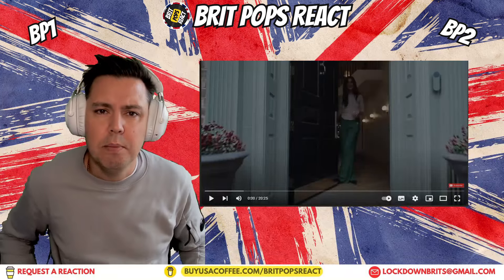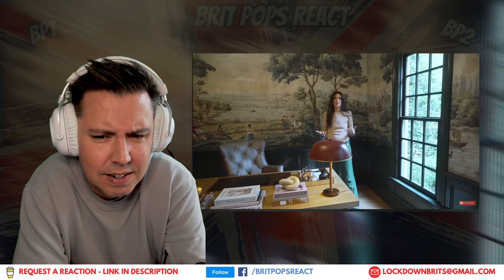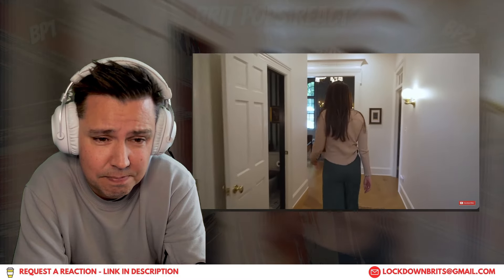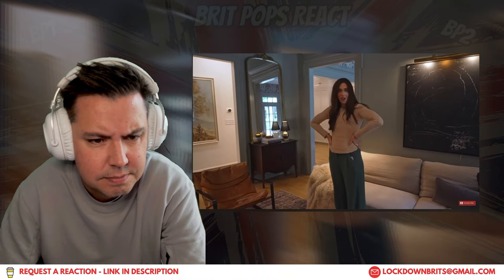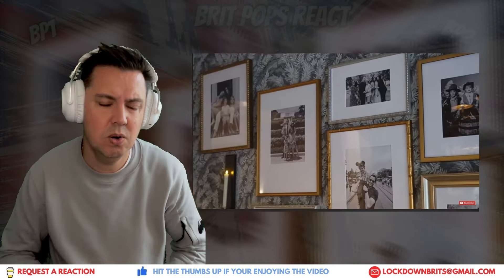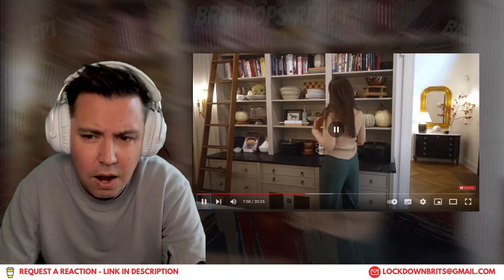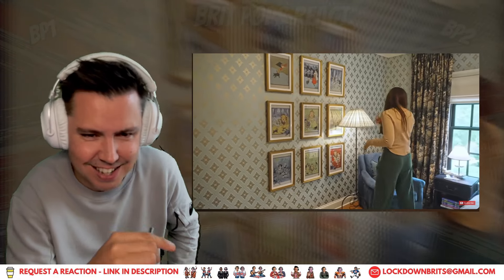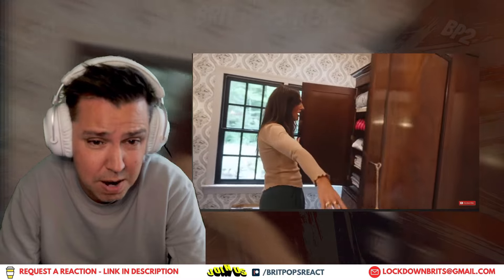Touring An American DREAM House in 2024 (AMAZING Real Estate)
Join me on an exclusive tour of Julia's DREAM house in Fall 2024! 🏡 In this video, I watch Julia explore every stunning detail of there amazing real estate gem, from its breathtaking architecture to the luxurious interiors that make it truly special. Whether you're a real estate enthusiast, a home decor lover, or just curious about the latest trends in housing, this tour will inspire you!

What makes this house a dream come true? From state-of-the-art technology to eco-friendly features, I’ll Watch as Julia shows us all the incredible aspects that set this home apart. Plus, get a glimpse of the surrounding neighborhood and amenities that enhance this perfect living experience.

Hopefully you enjoy our style of reactions, including todays video: Touring An American DREAM House in 2024 (AMAZING Real Estate)

REQUEST VIDEOS

We don’t have a donations page but if you would like to support the channel we welcome super thanks on our videos or during our Live shows, thanks for your support.

You can use the link below to "Buy us a Cuppa and more!!"

OUR AMAZING PATREONS!
Amanda Arford
Barbara  L
Becca
Brian Struebing
Cheryl
Cheryl Johnson
Dale Fling
dave mellet
Dave Mellet
Debbie Lawler
DebbierR
Dee Savage
Edward Hayward
Elmar Winkler
Firefighter Chick
G Bulmer
Gloria Roshto
Hawk
Jamie M
japcar84
Jeff Kitzerow
Jenni Upcott
Joel Feuchtinger
Jon Jeffrey Olsen
Kari Williams
kenneth sellers
Laura Sands
Lucy Texas Gal
MadisonG
PhantomRocker
Rachel Dacus
Rob Andres
Ron Lim
Sylvia Wagers
tom hemmer
Troy Ross
Tundiel
William Ang

Support the Artist or Video Creator by visiting the link to the original video: